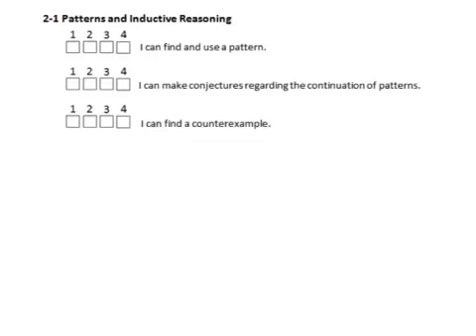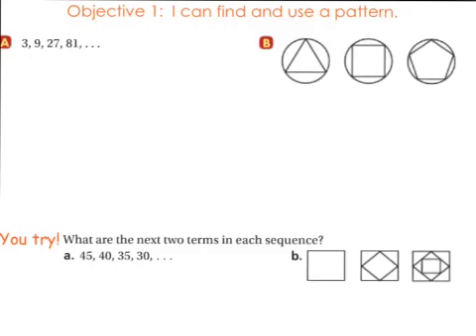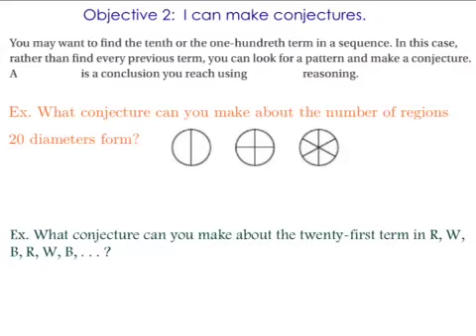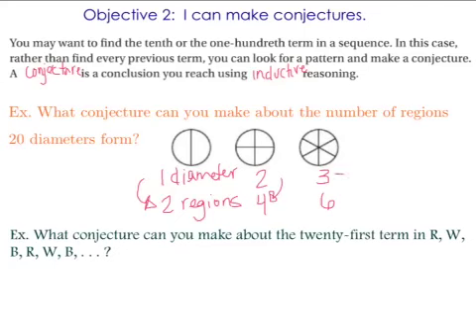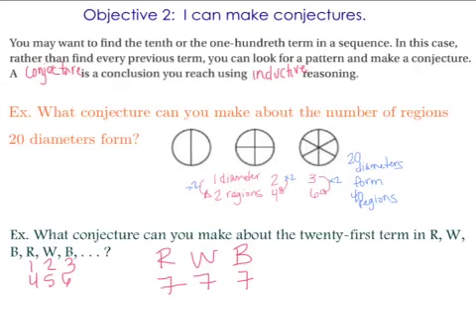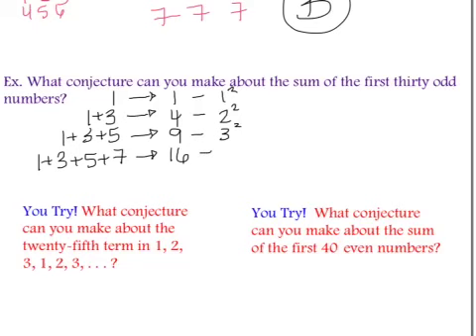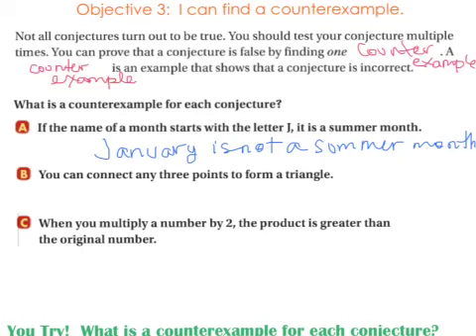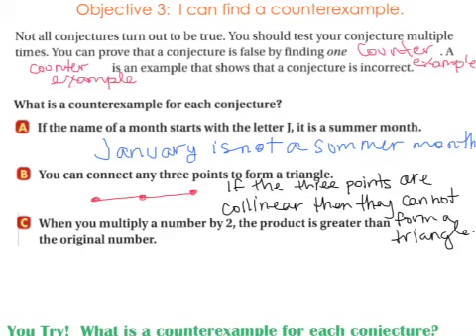2-1 Patterns and Counterexamples